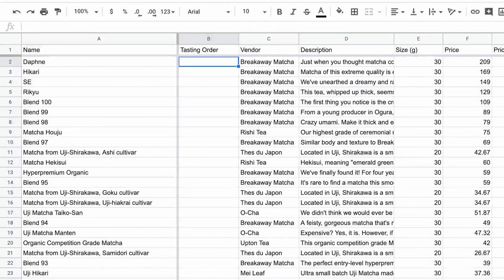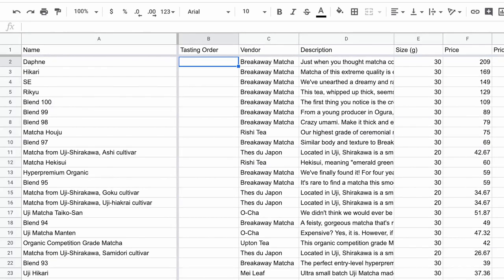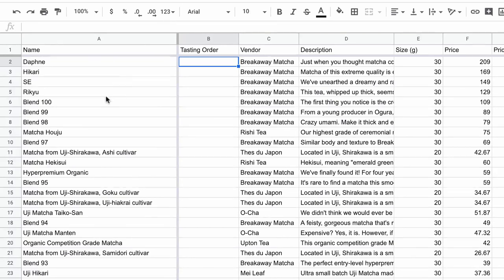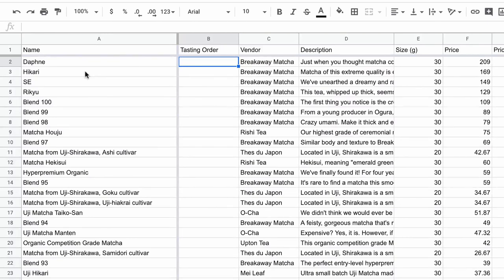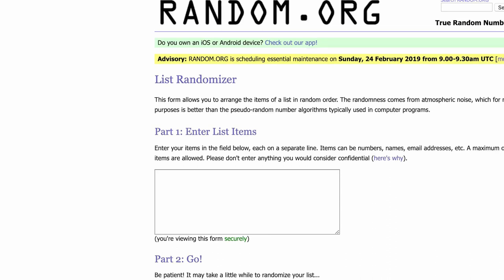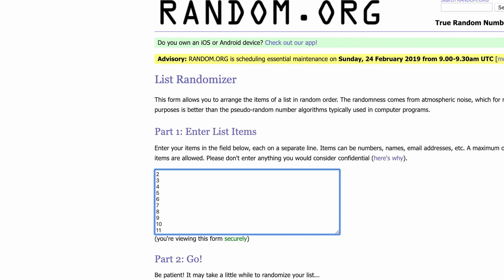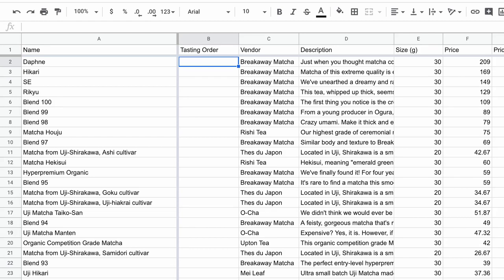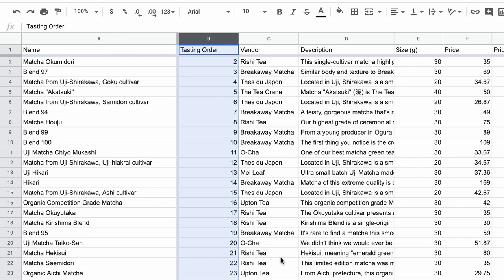Matcha Madness Round 1, Battle 1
In this round 1, battle 1, we're pitting Blend 97 by Breakaway Matcha up against Matcha Okumidori by Rishi Tea. Who will move on to the next round?!

Timestamps:
Intro